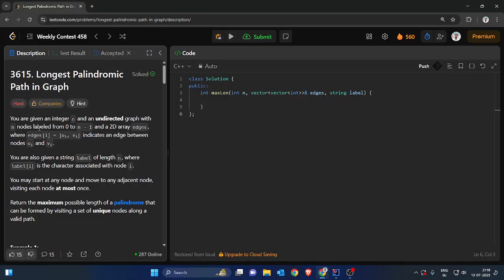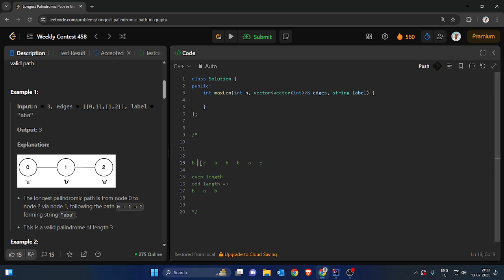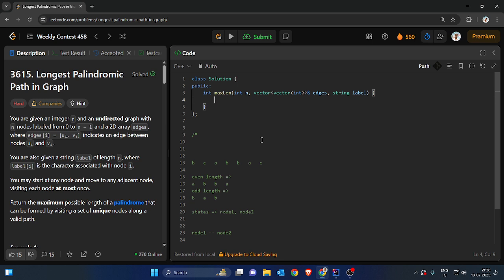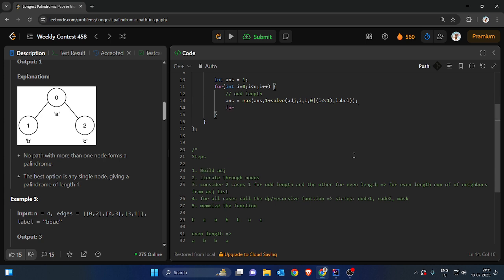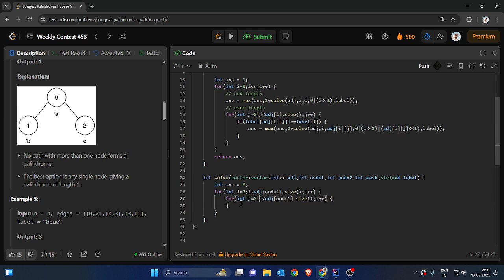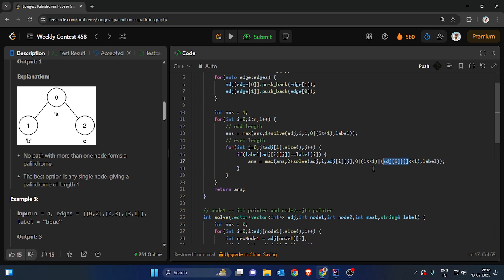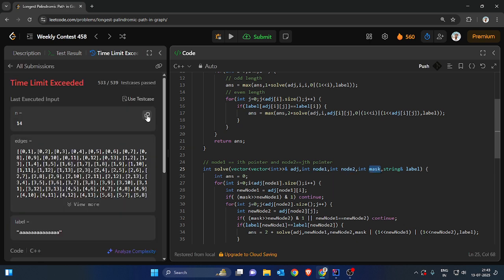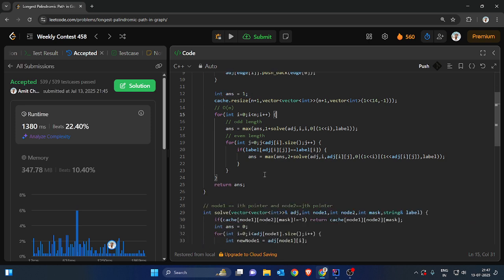3615. Longest Palindromic Path in Graph | Weekly Contest 458 | Leetcode